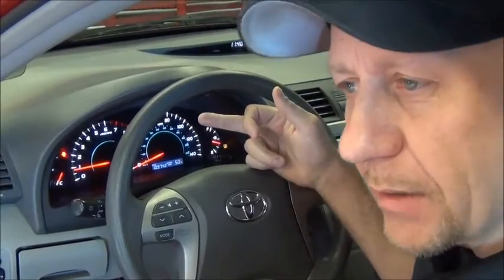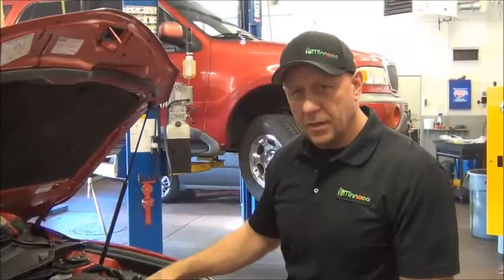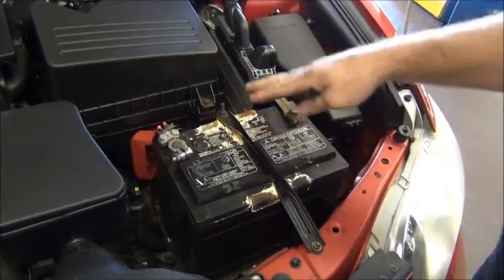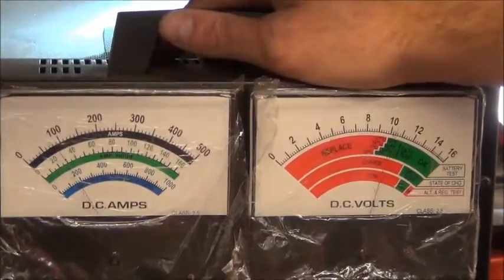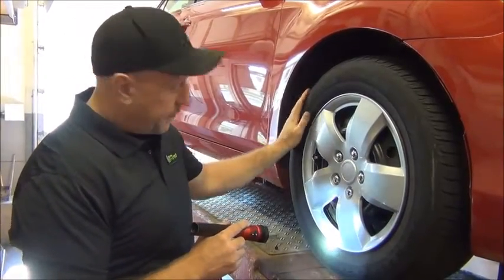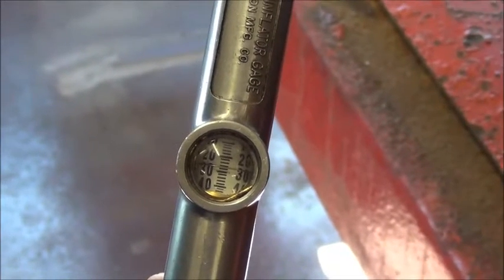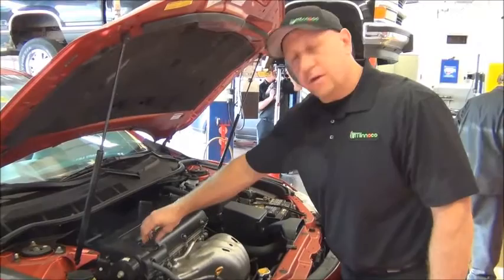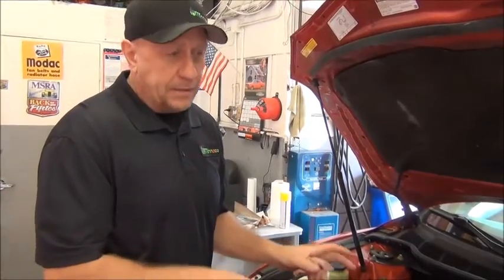OIL & FILTER CHANGE SPECIAL WITH 33 POINT INSPECTION $17.95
FRIDLEY MINNOCO CHANGES OIL & FILTER ON A VEHICLE AND PERFORMS A 33 POINT SAFETY INSPECTION, PRICE $17.95 INCLUDES CAR WASH WITH BLOW DRY